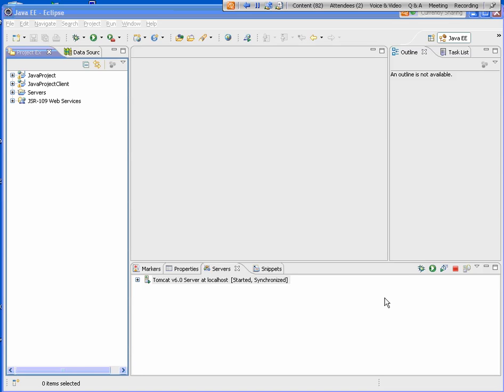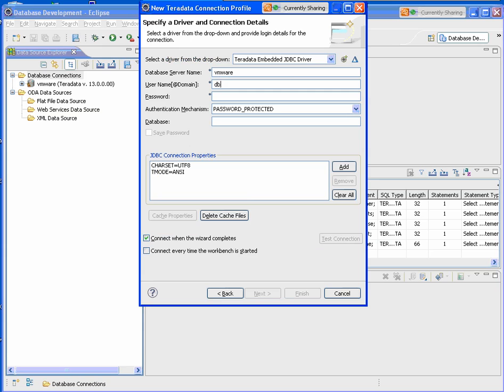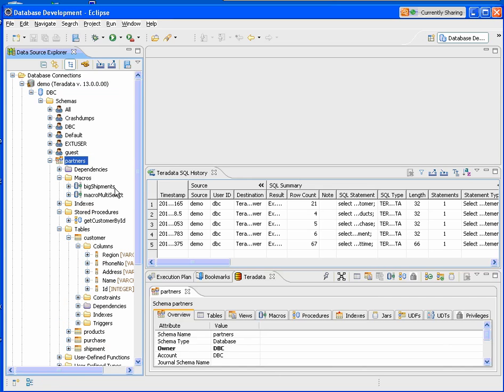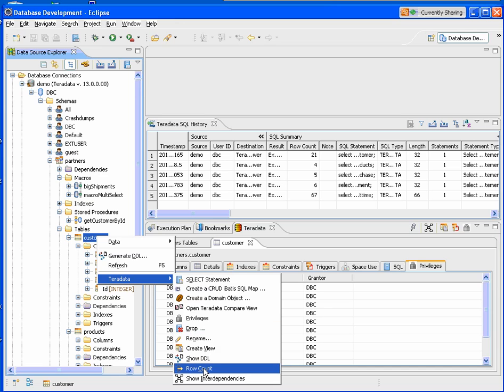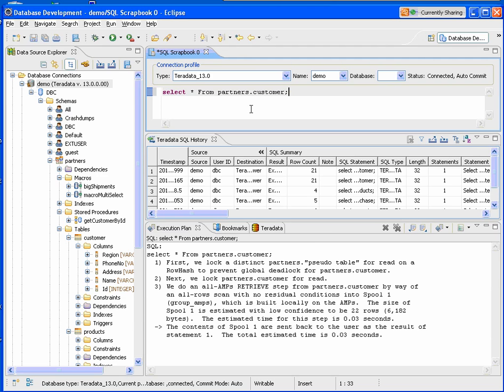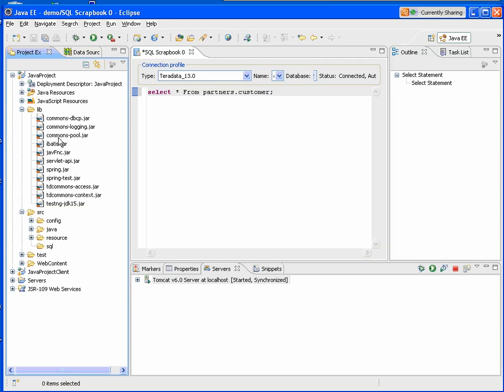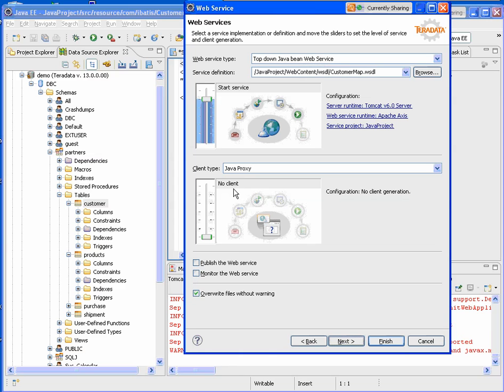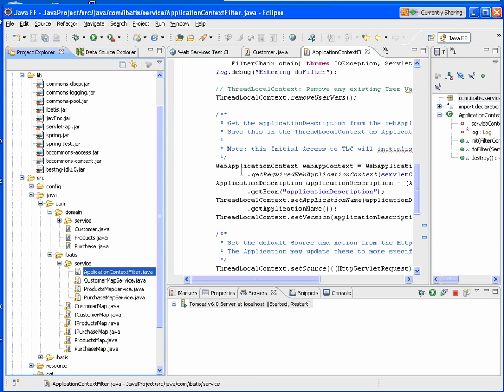Teradata Plug-in for Eclipse Screencast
In this screencast, Teradata engineer Francine Grimmer gives a demo of the Teradata Plug-in for Eclipse.